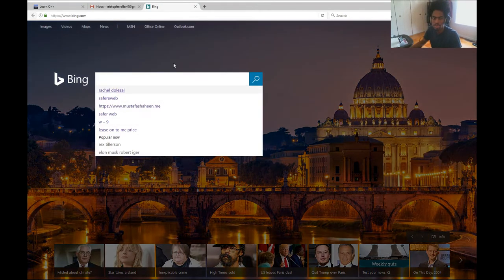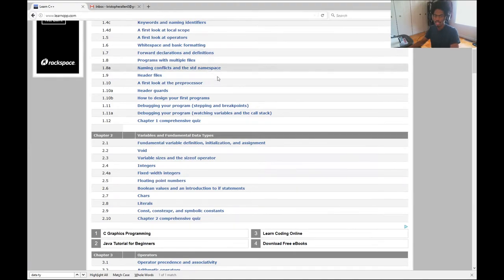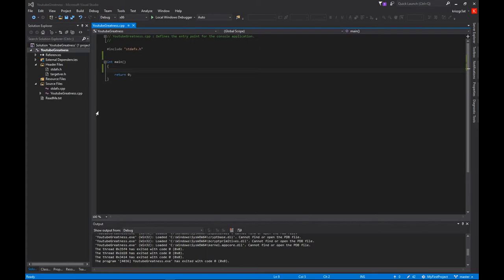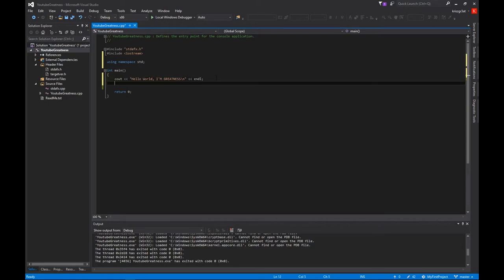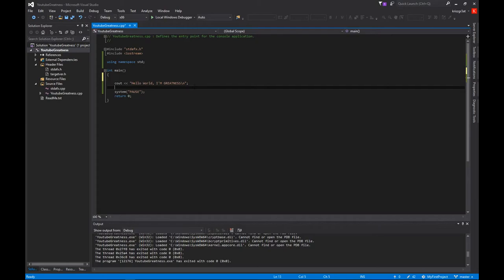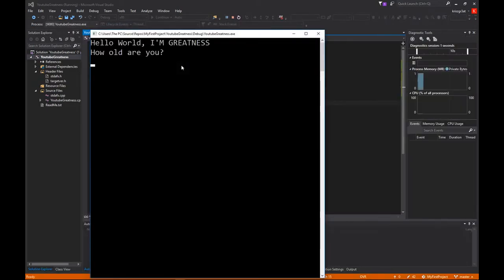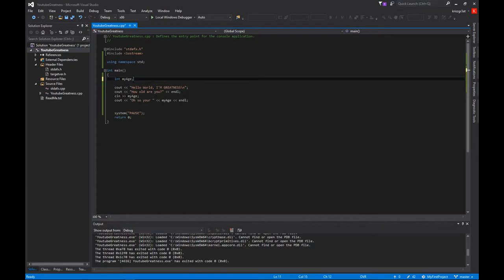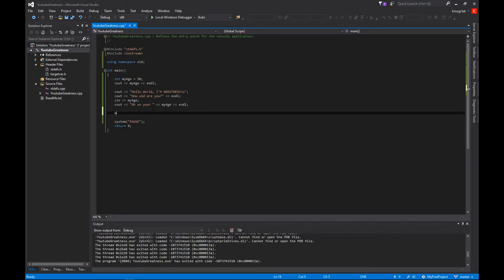Step 1: Structure & Variables (C++ Novice Tutorials)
For C++ Beginners. Learn about Variables, Initialization and Assignment. Don't get caught up in terminology, just learn how the code works and put it to use! LOOK BELOW FOR DOWNLOAD.